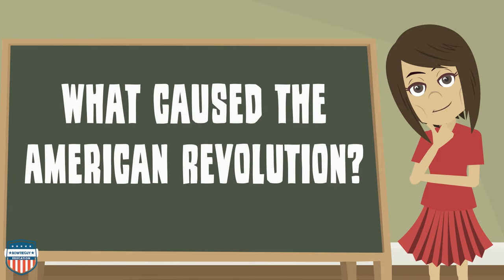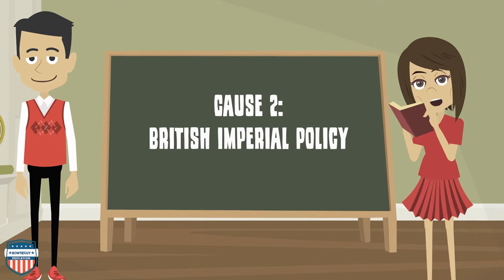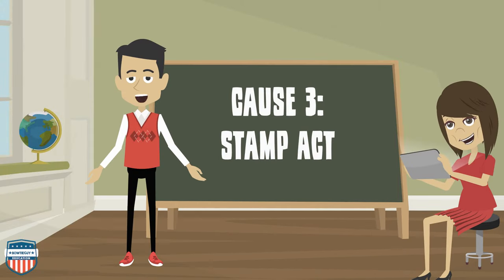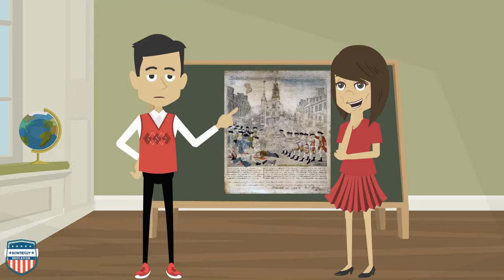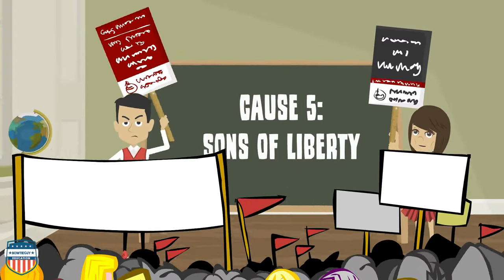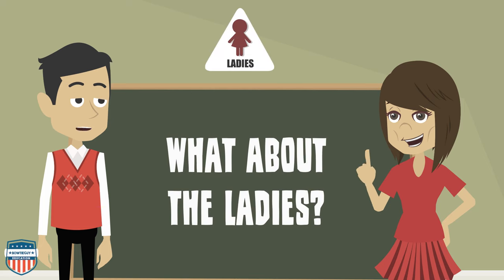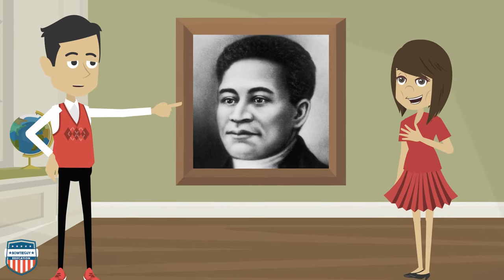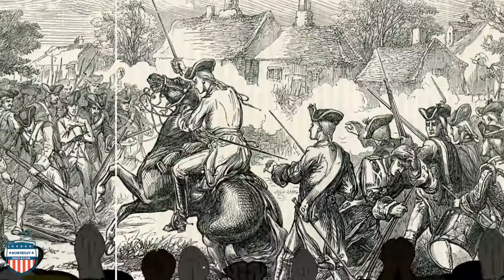American History - Educational Cartoon - Causes of the American Revolution - Social Studies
What were the causes of the americanrevolution / revolutionarywar ? To find out, check out this educationalcartoon for an explanation!